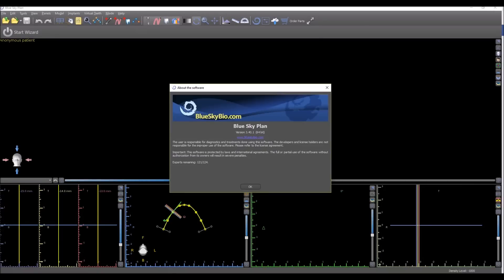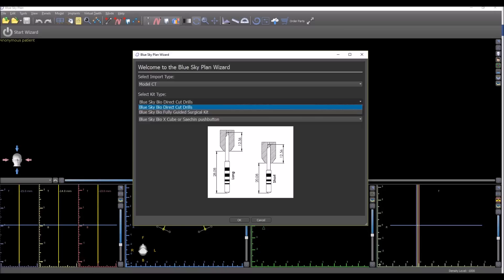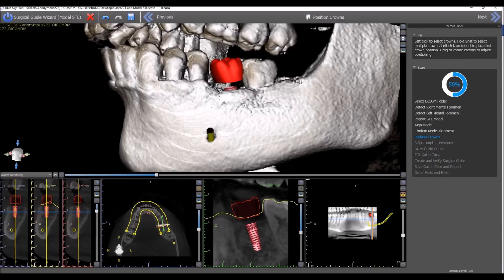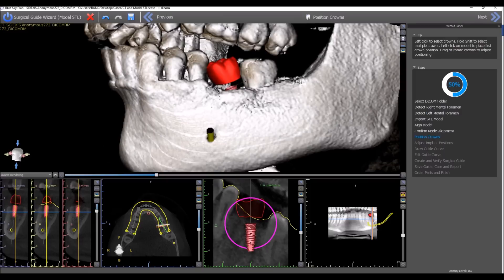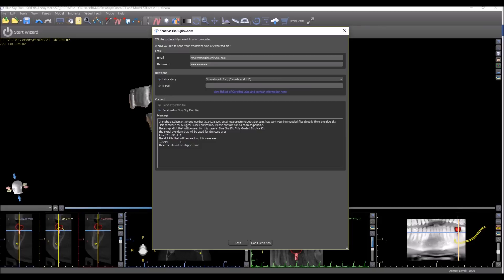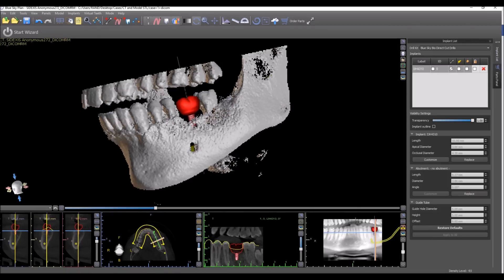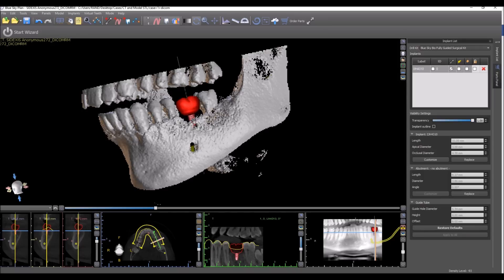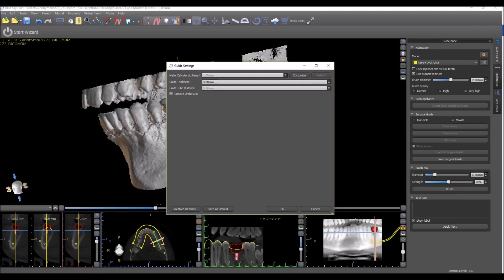New Functionality in Blue Sky Plan (Build 3.40)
This video provides an overview of new functionality that was implemented in the latest treatment planning software release.

Fully Guided Kit Integration, Wizard with impression CT scans and model CT scans, Brenes Virtual Teeth (Thanks Dr Brenes!), implant always vertical in tangential view, thinner widget for increased visibility, disable validation indicators and more….